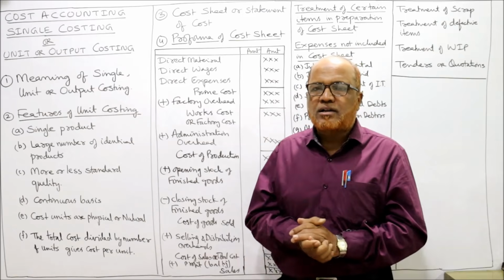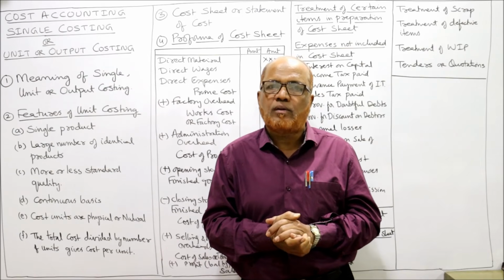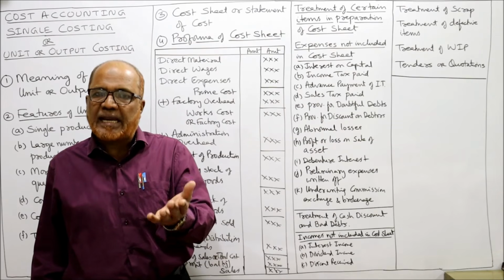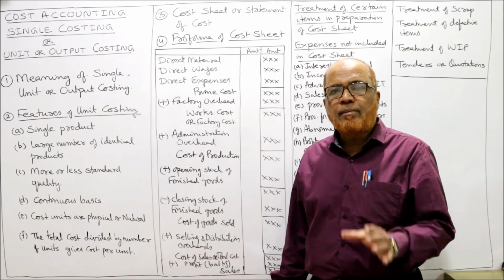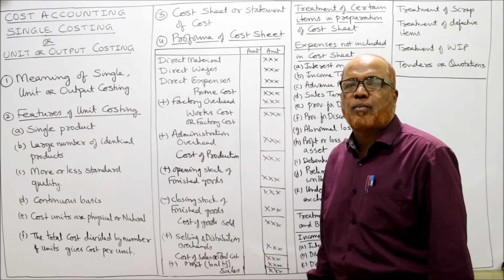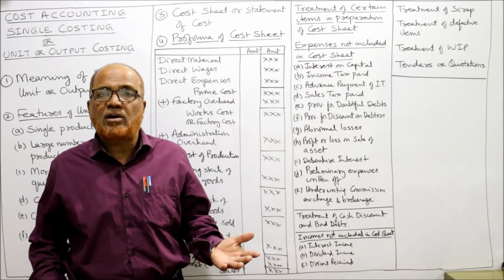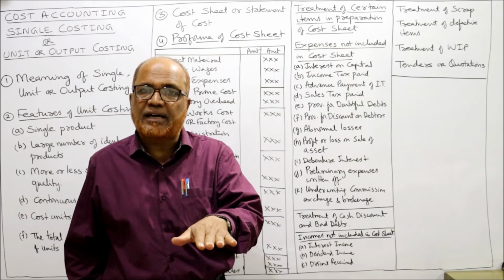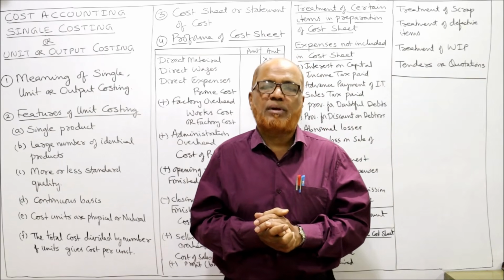Cost Accounting I Unit and Output Costing I Introduction Theory I Khans Commerce Tutorial I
Hello Friends.
Unit and Output Costing
Introduction Theory Explanation
Cost Accounting
Cost Sheet
Statement of Cost
Tenders and Quotations

Watch the video till the end to get a thorough knowledge on Unit and Output Costing

Visit the playlist of my channel for other subjects videos like Advanced Accounting,  Corporate Accounting,  Business Statistics I,  Business Statistics II,  Financial Management,  Investment Management  etc